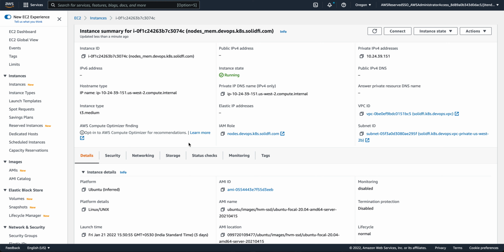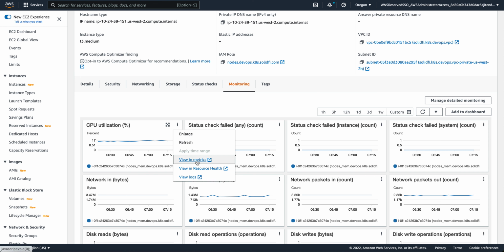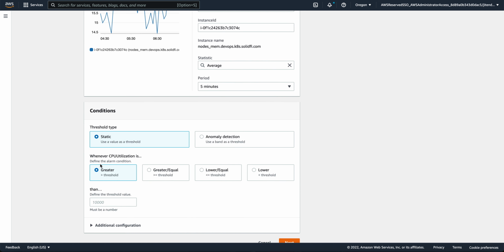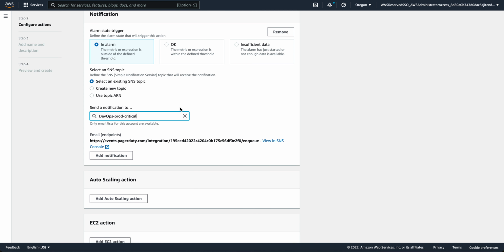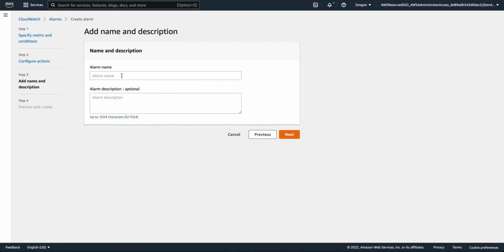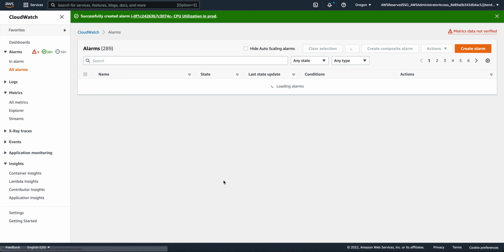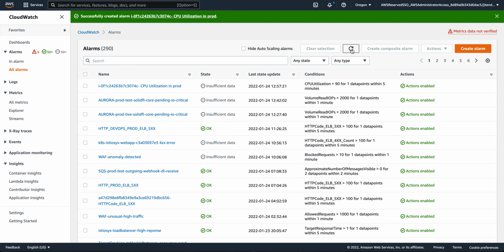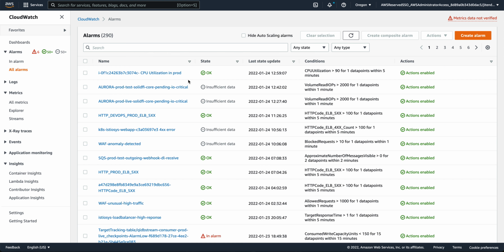How to configure cpu utilisation alarm using aws cloudwatch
kubemaps

this video explainsow to configure cpu utilisation alarm using aws cloudwatch
Kube maps contains video related to aws, azure, kubernetes, docker, devops, jenkins, ansible.